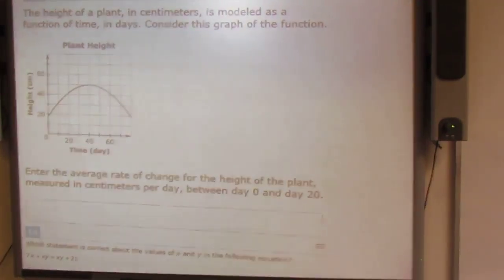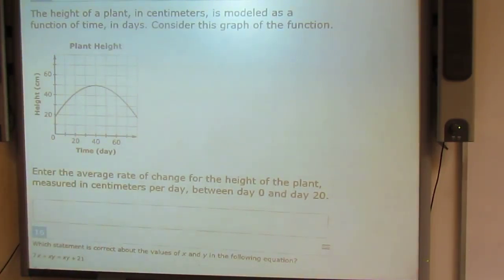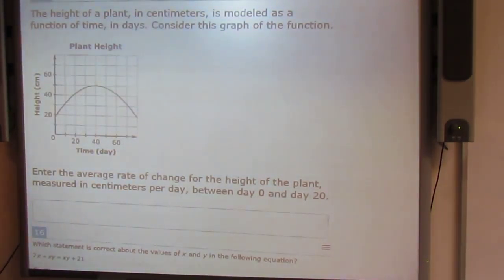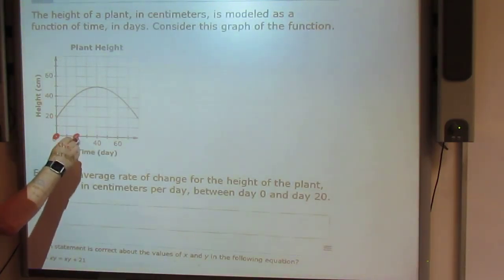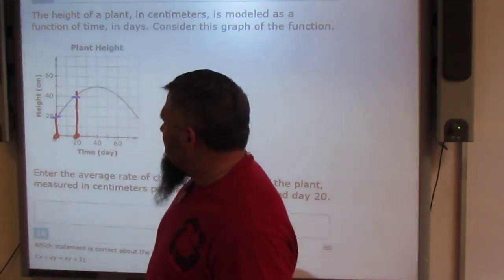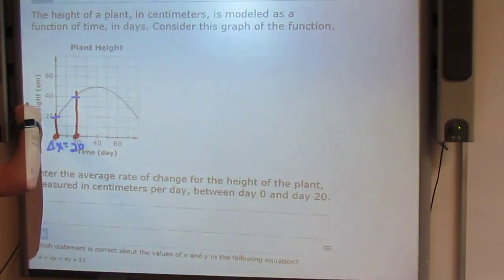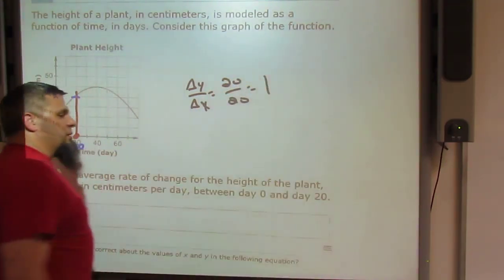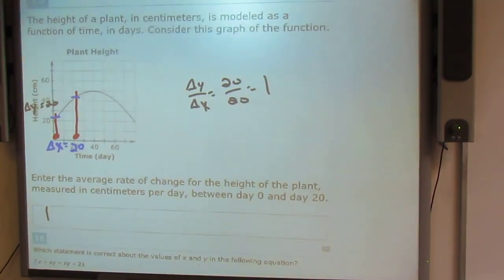MTS Alg2 SBAC Practice Q15 understanding slope